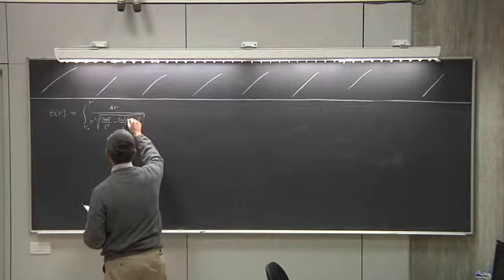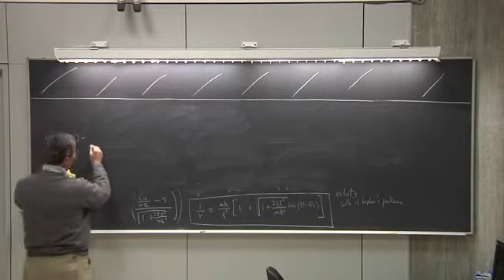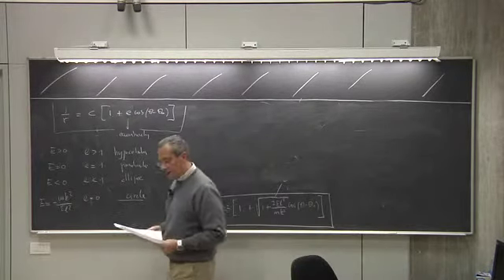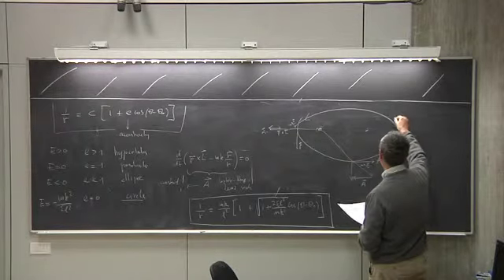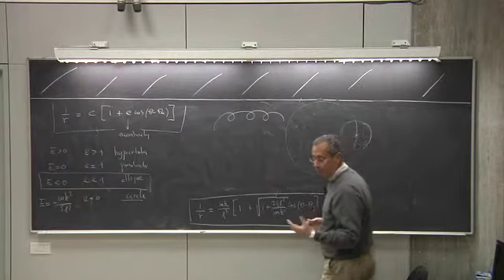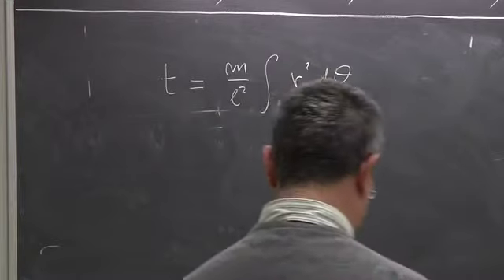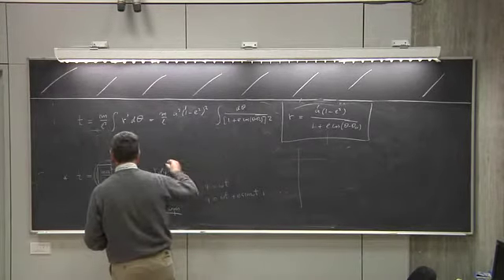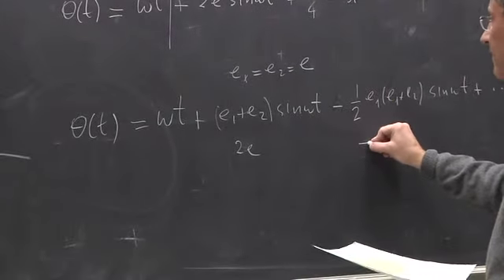ICTP MediaCore Classical mechanics Lecture 8 of 16